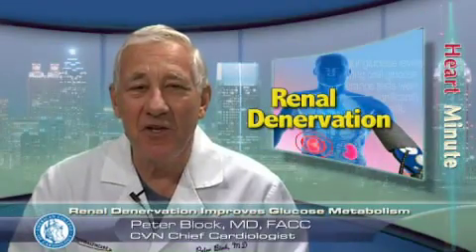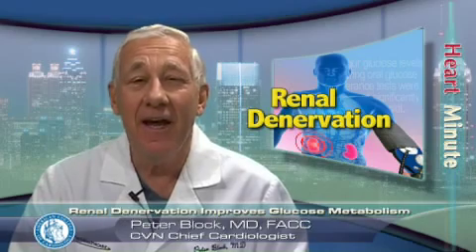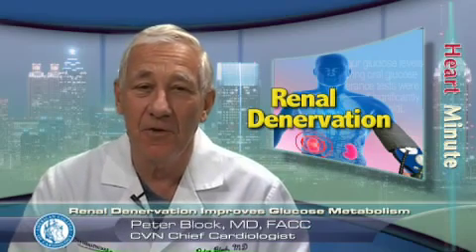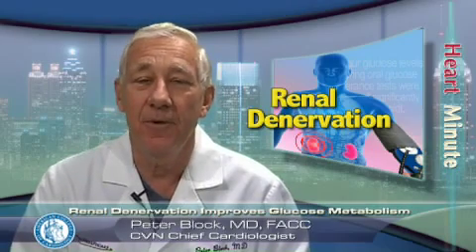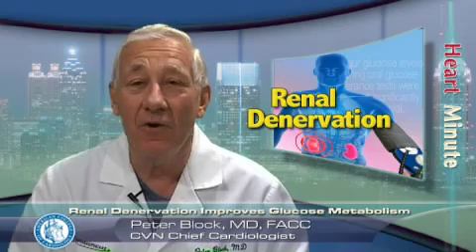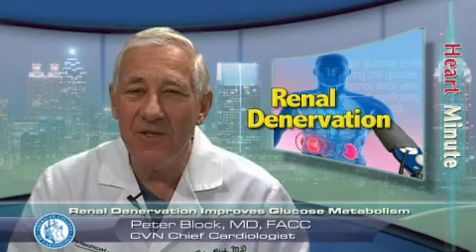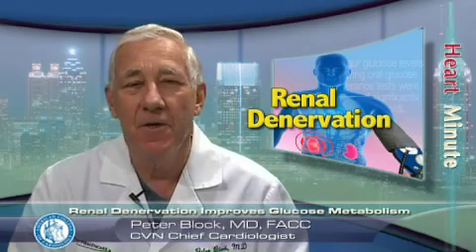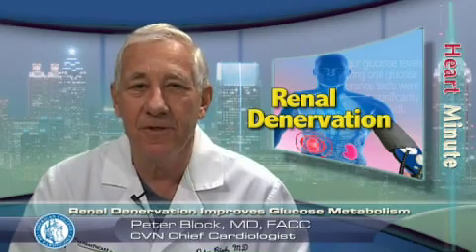Heart Minute | Renal Denervation Improves Glucose Metabolism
Dr. Peter Block discusses renal denervation and its affect on glucose metabolism (Circulation. 2011;123:1940-46.)

Peter C. Block, MD, FACC

Statements or opinions expressed in this program reflects the views of the contributors and do not reflect the official policy of the ACCF, unless otherwise noted.